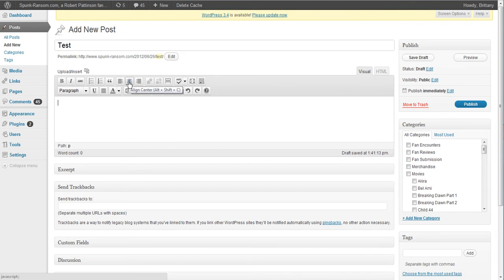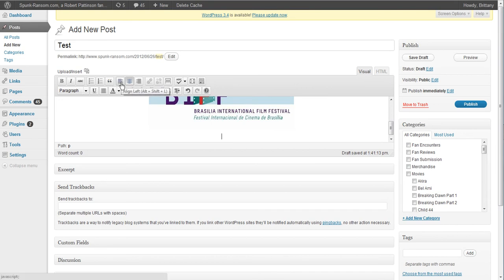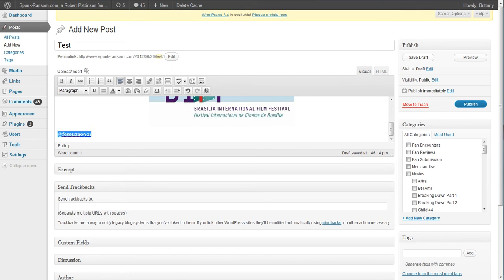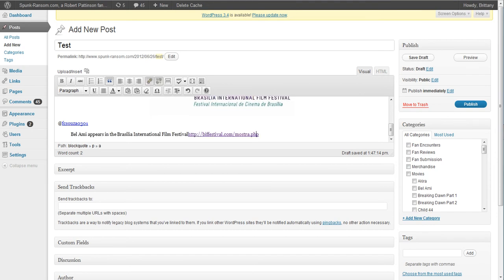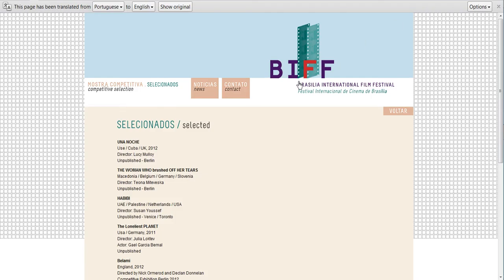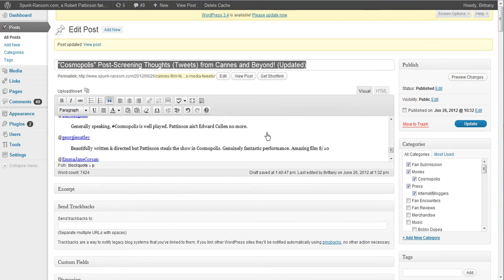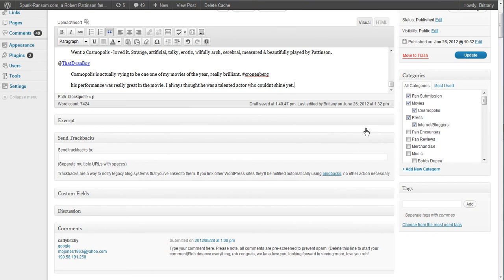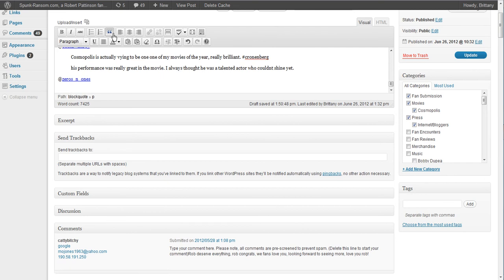Spunk-Ransom.com Tutorial - Posting Tweets Using Visual Tab